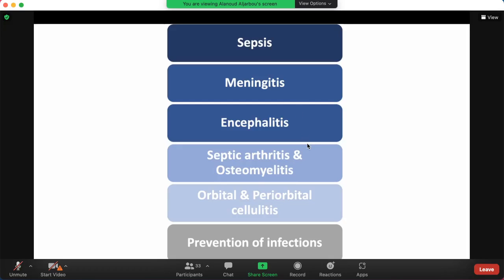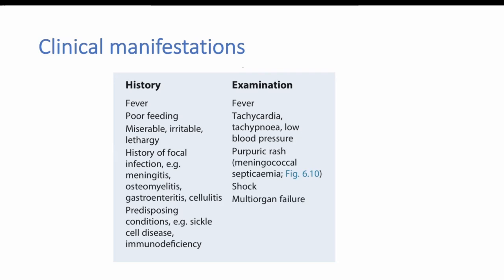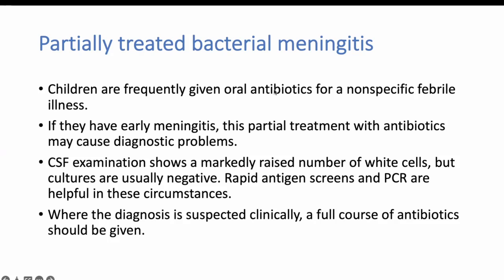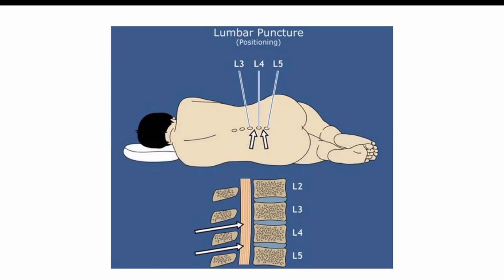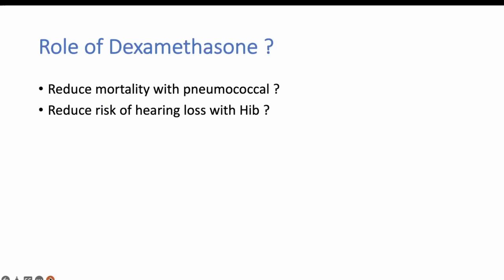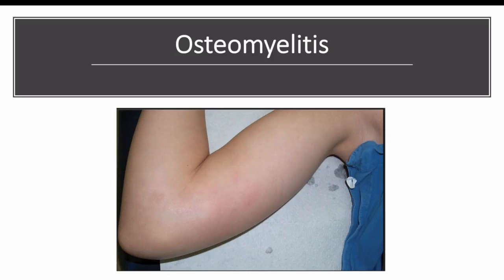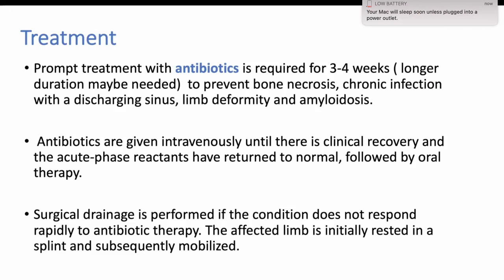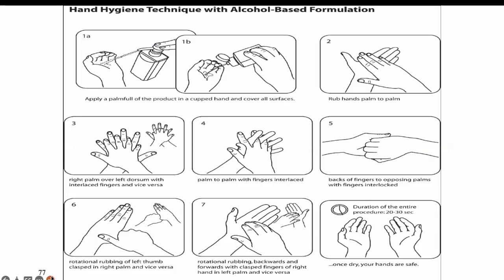Serious Pediatric infections